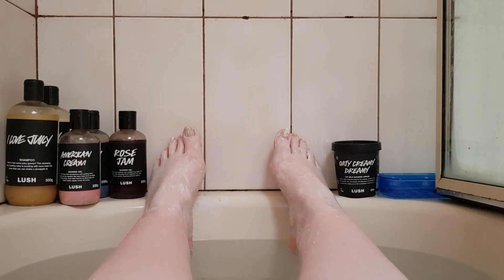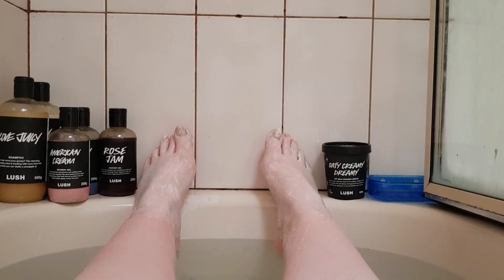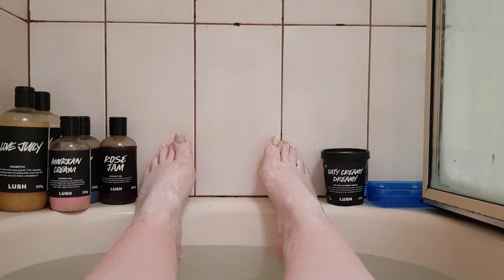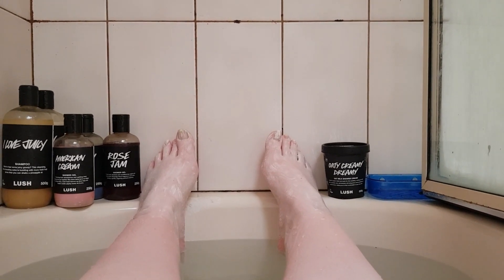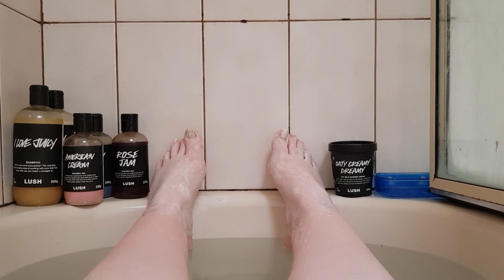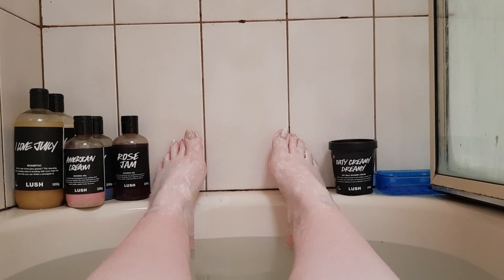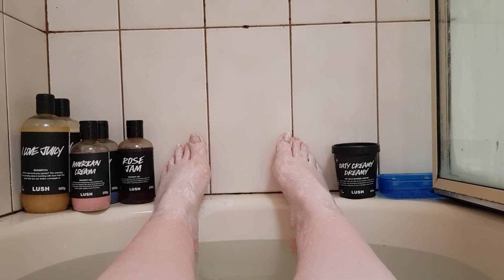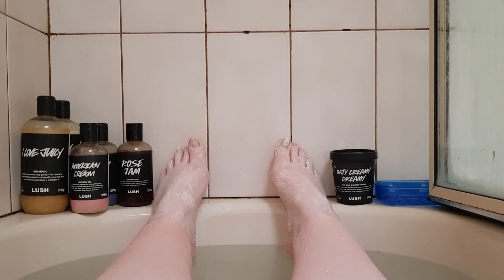"Volcano" Foot Mask: LUSH Reviews #530